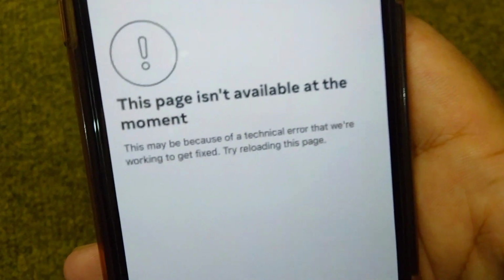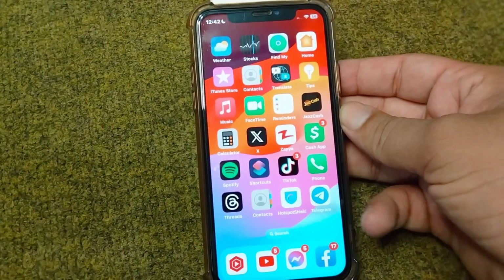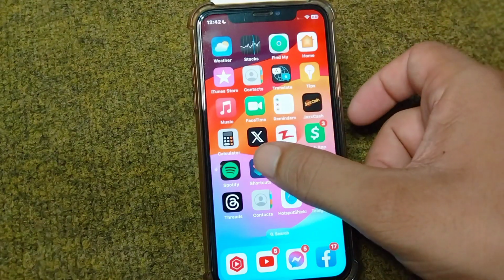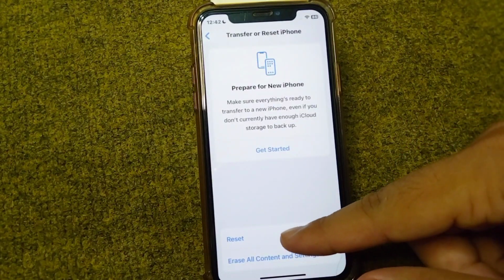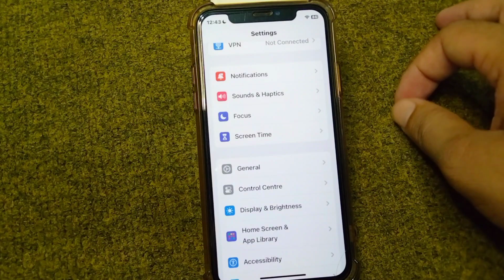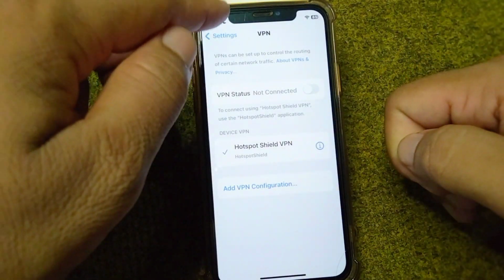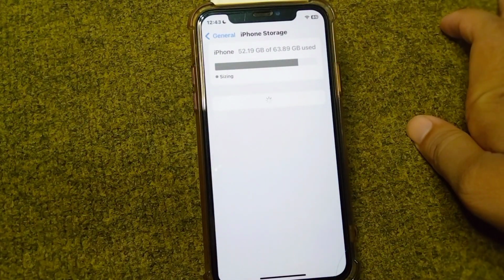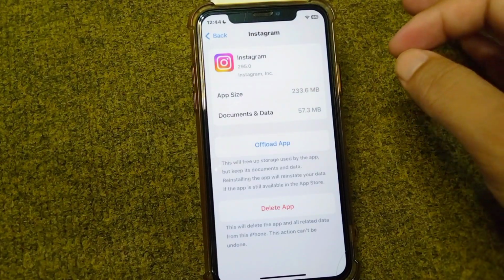how to fix this page isn't available at the moment instagram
this page isn't available instagram iphone

this page isn't available instagram ios

sorry this page isn't available. instagram

sorry this page isn't available. instagram pc

sorry this page isn't available. instagram tamil

sorry this page isn't available instagram fix

this page is not available instagram iphone

sorry this page isn't available. instagram iphone

this page isn't available right now instagram 2023

sorry this page isn't available. instagram in laptop

sorry this page isn't available. instagram kaise thik kare

sorry this page isn't available. instagram ios

sorry this page isn't available. instagram delete problem

this page isn't available at the moment instagram ios

this page isn't available at the moment instagram apple

this page isn't available at the moment instagram app

this page isn't available at the moment instagram login

this page isn't available at the moment instagram

page isn't available at the moment instagram malayalam

page isn't available at the moment instagram tamil

page is not available at the moment instagram in telugu

instagram app this page isn't available at the moment

this page is not available at the moment instagram iphone